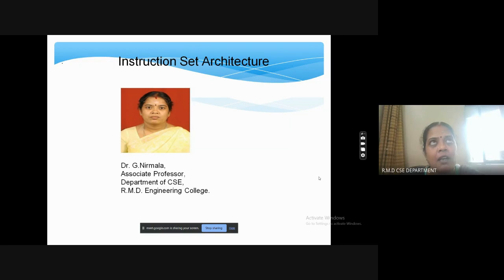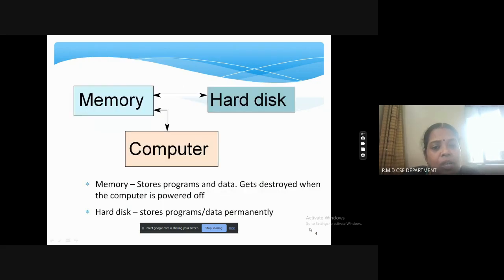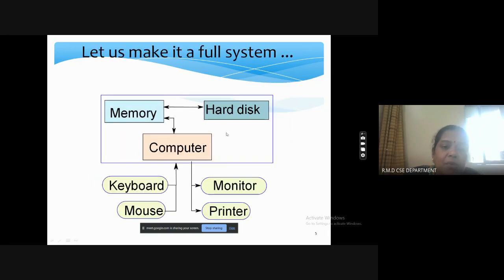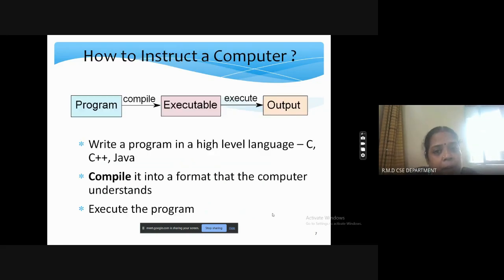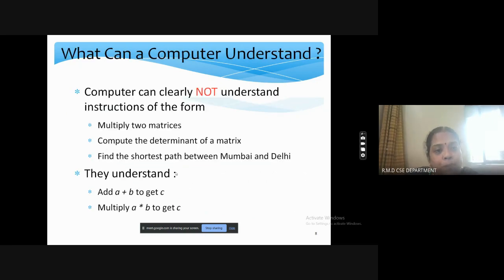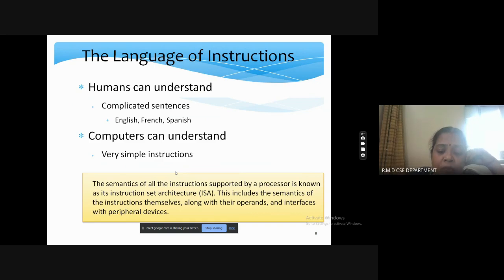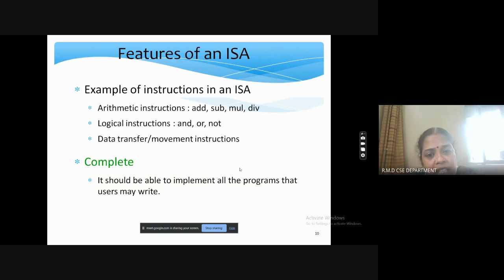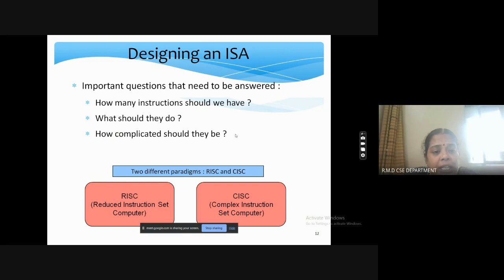ISA | Computer Architecture |Dr. G. Nirmala, ASP, CSE, RMDEC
this video explains the concept of ISA